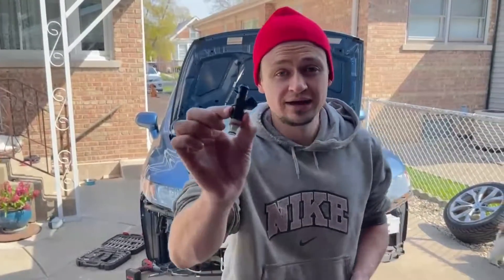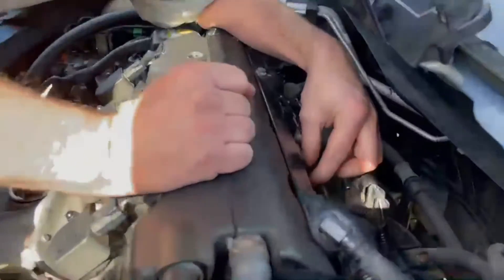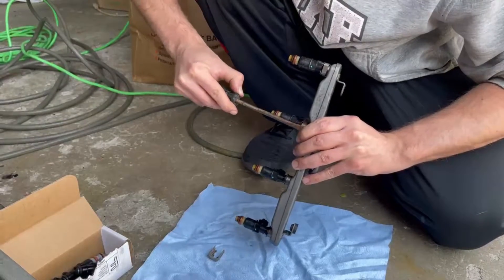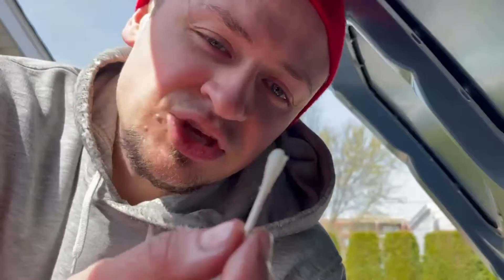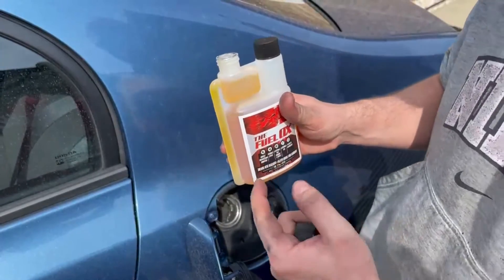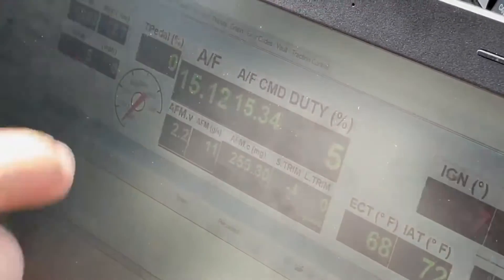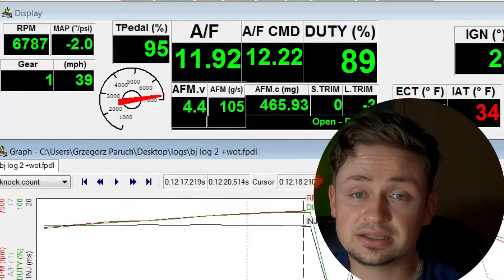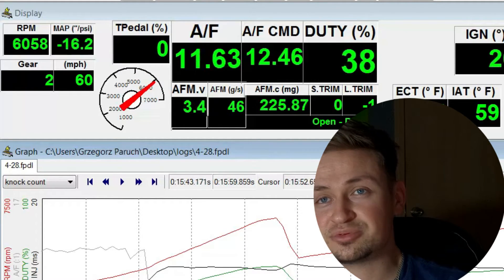Honda Civic R18 Turbo 310cc Fuel Injector Install!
DW Injectors
DW 65c Fuel Pump

My Camera
My Phone
PoweDeWise Lav Mic
Vivitar Shotgun Mic
Deko Welding Auto Dim Helmet